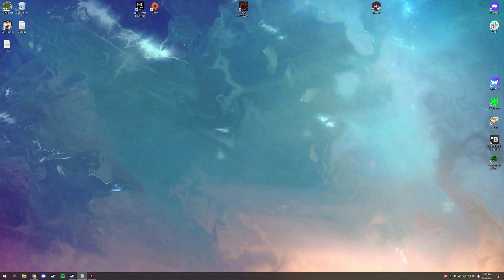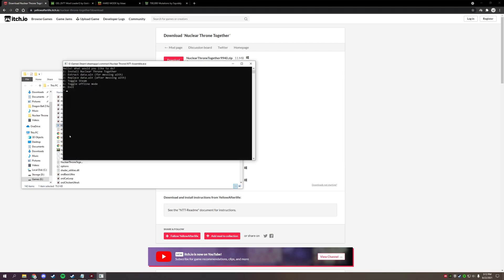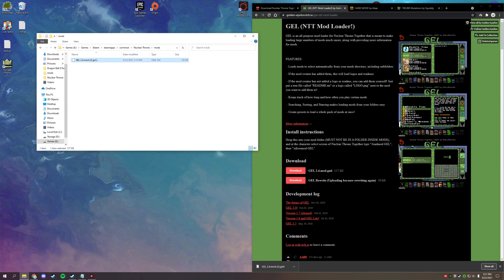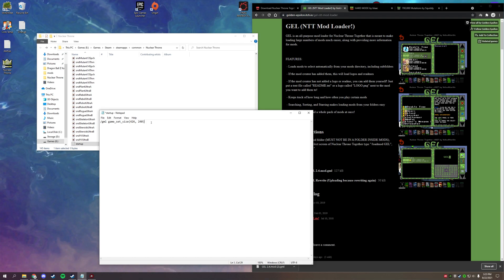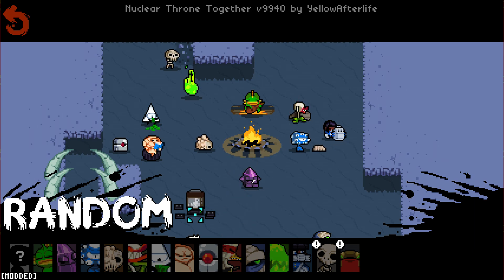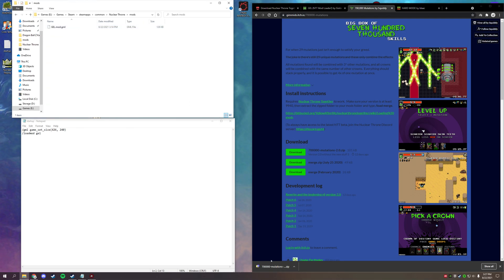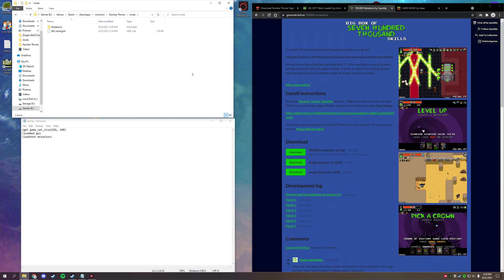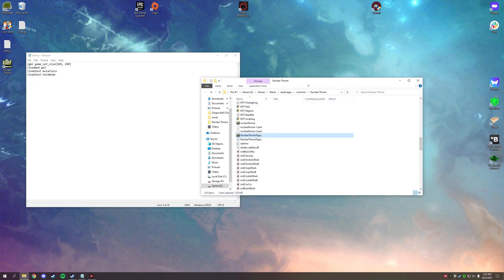HOW TO MOD | Nuclear Throne FOR BEGINNERS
Additionally, Thank You to everyone who has supported my channel. Your continued support has allowed me to stay on top of my craft, improve my skills, and bring tutorials to communities without the bloated narratives.

My goal has been (and always will be) spreading the knowledge of modifying games to increase their playability and get the most out of them. With almost 1,000,000 views across the channel and growing by the thousands every day; I am forever grateful for your support.

(I use these guys for all of my game server hosting)